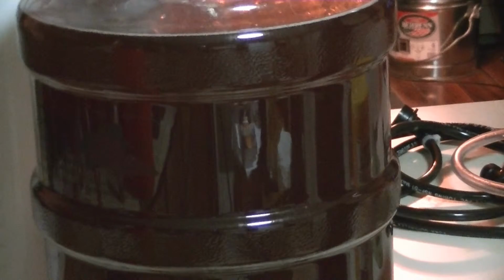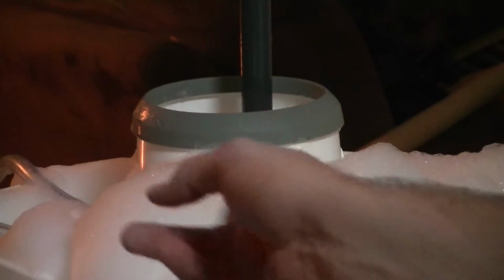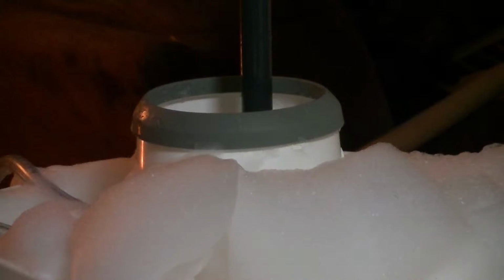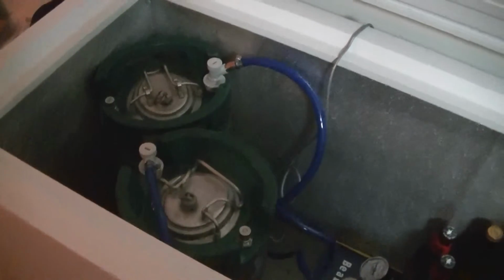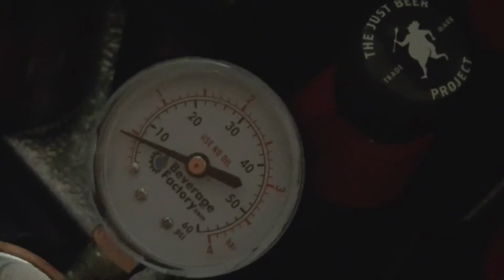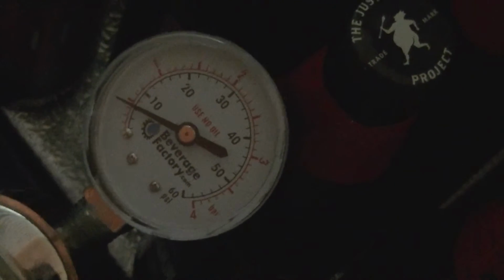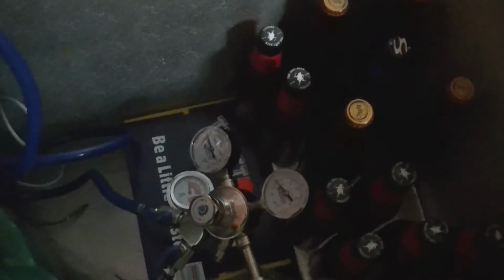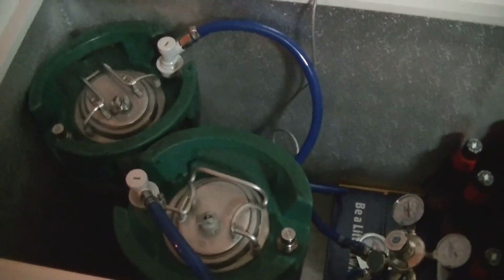Ragin Keggah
It's a ragin keggah!